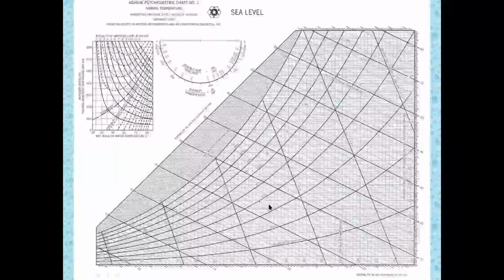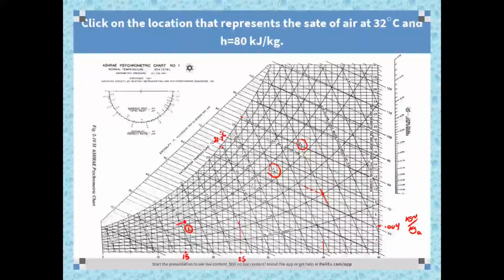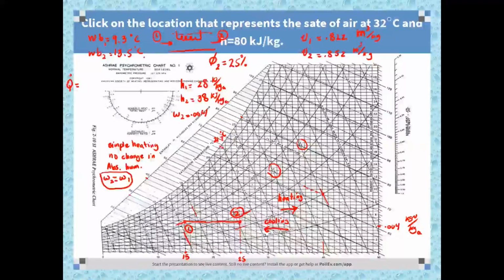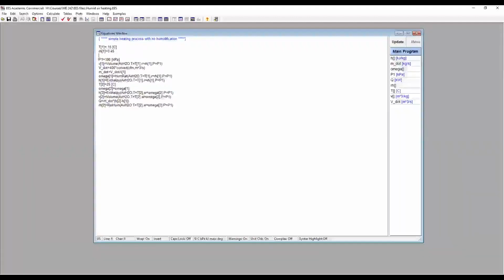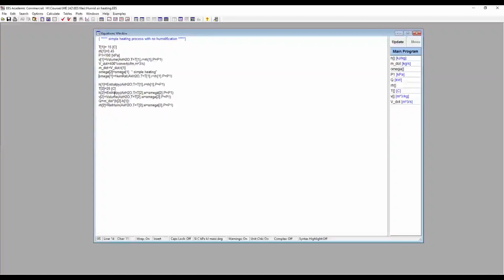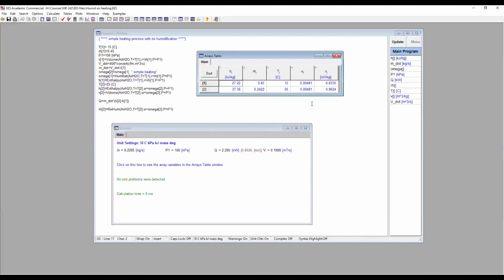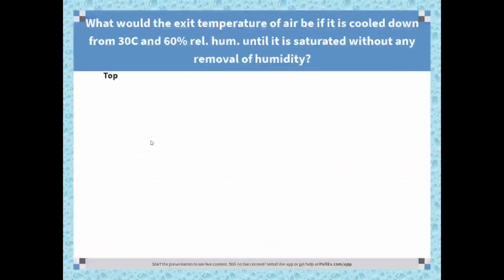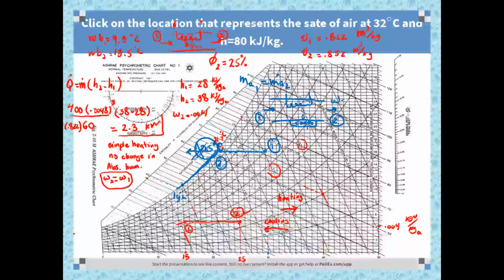Psychrometric chart review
This video shows how to use a psychrometric chart to analyze simple heating and simple cooling problems in HVAC design.